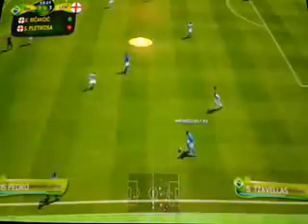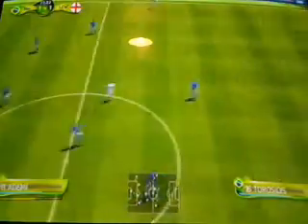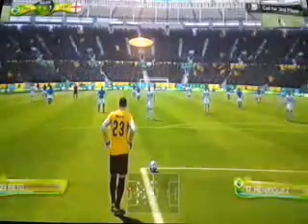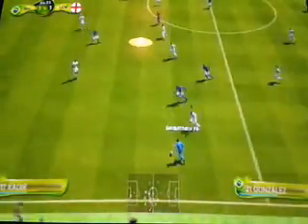FUT 14- World Cup #1 Full Livestream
I livestreamed my first thoughts on Fifa DLC